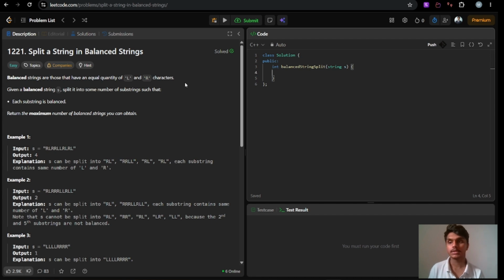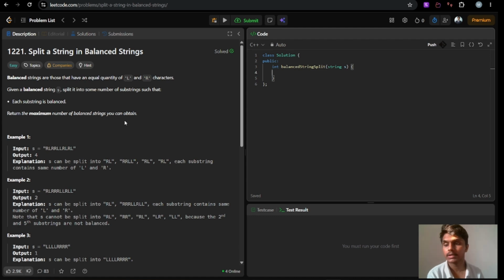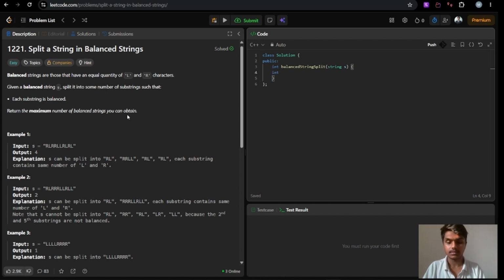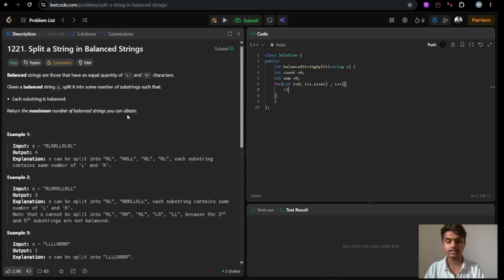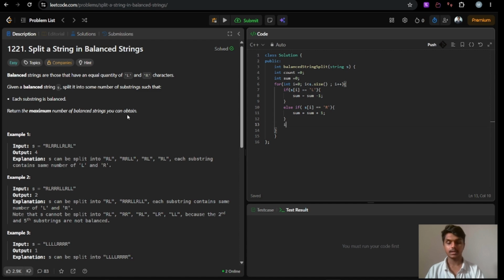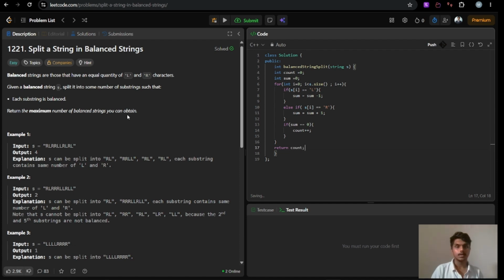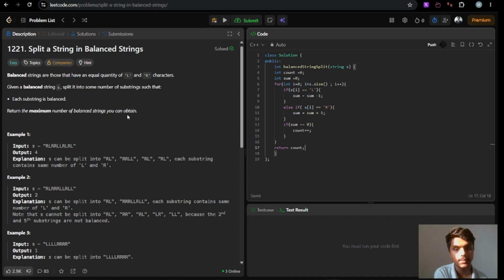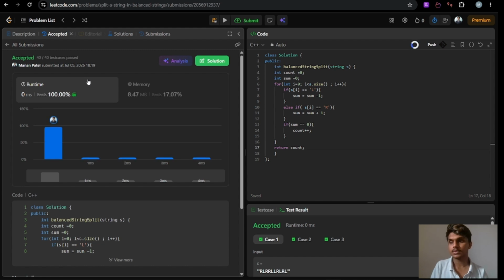LeetCode 1221 | Split a String in Balanced Strings 🔥 | Easy Greedy C++ Solution + Explanation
🚀 In this video, we solve LeetCode Problem 1221 – Split a String in Balanced Strings using C++.

This problem is an excellent introduction to the Greedy Algorithm and String Traversal. You'll learn how to efficiently split a string into the maximum number of balanced substrings using a simple counter-based approach.

🔍 Problem Overview

You are given a string s consisting of only two characters:

'L'
'R'

A string is considered balanced if it contains an equal number of 'L' and 'R' characters.

Your task is to return the maximum number of balanced substrings that can be obtained.

✅ Greedy Algorithm

✅ String Traversal

✅ Counter Technique

✅ Simulation

✅ Efficient O(n) Solution

✅ Interview-Oriented Problem Solving

💡 Key Insight

Instead of checking every possible substring:

✔ Traverse the string once.

✔ Increase the counter for 'L'.

✔ Decrease the counter for 'R'.

✔ Whenever the counter becomes 0, you've found one balanced substring.

✔ Count it and continue scanning.

This simple greedy approach gives the optimal answer.

⚙️ Approach Covered

✔ Maintain a running balance counter

✔ Detect balanced substrings

✔ Count the maximum possible splits

✔ Return the final answer

📊 Complexity Analysis

👨‍💻 Language Used

C++